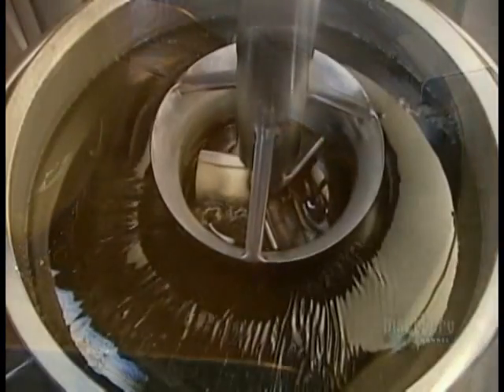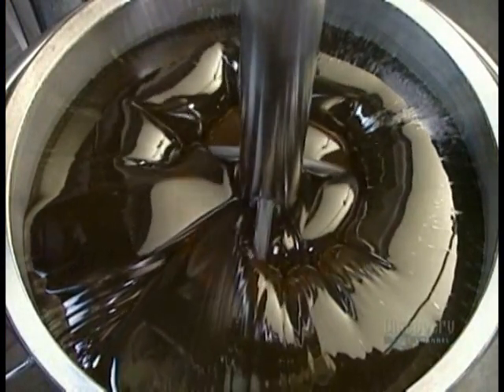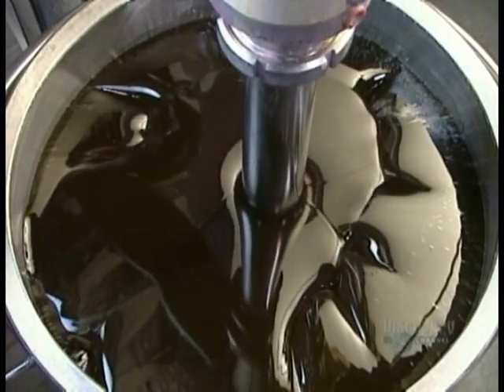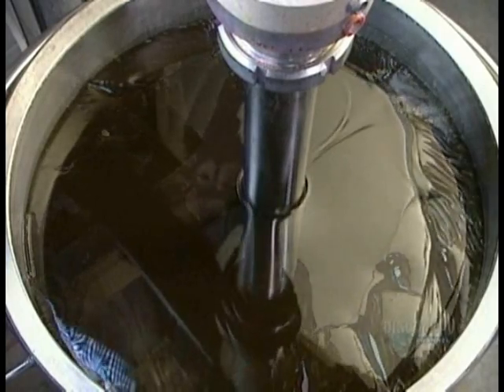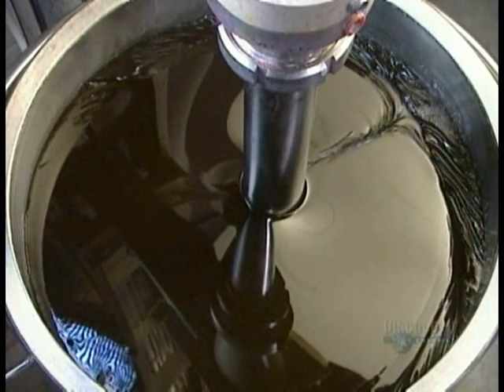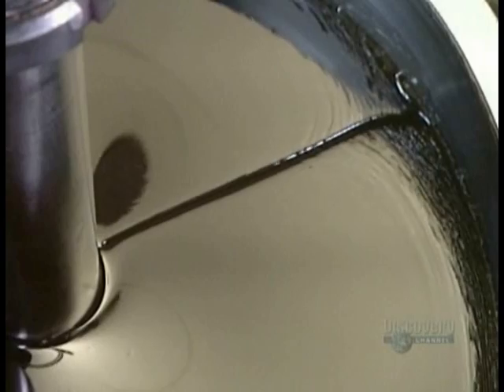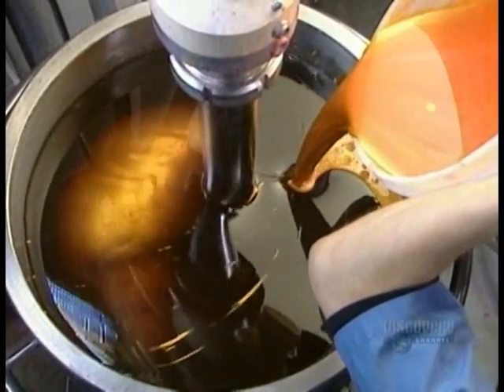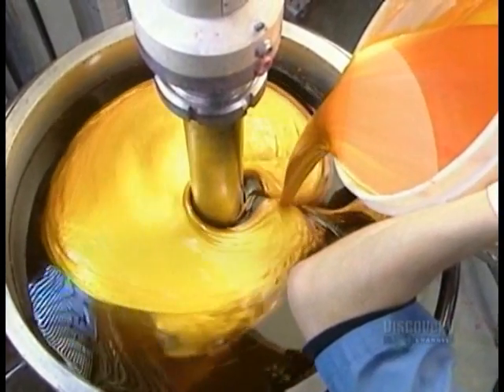How Paintballs Are Made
Complements of The Discovery Channel and edited for BRA Paintball.